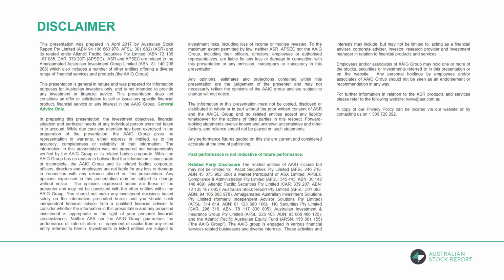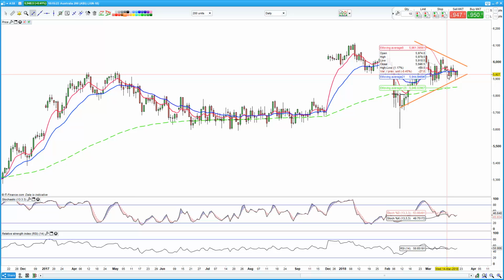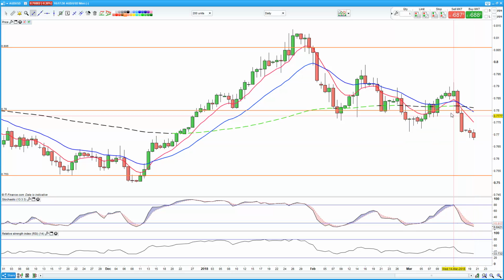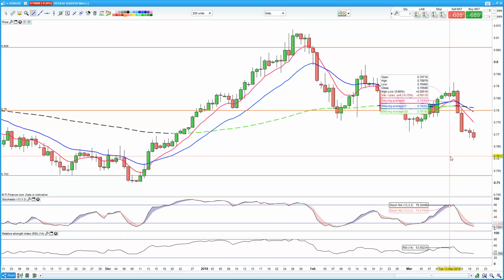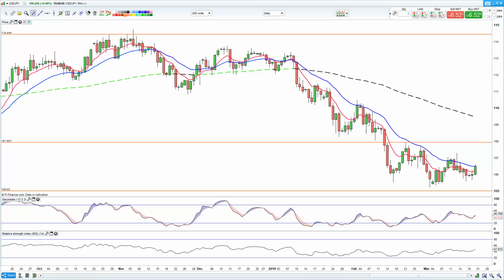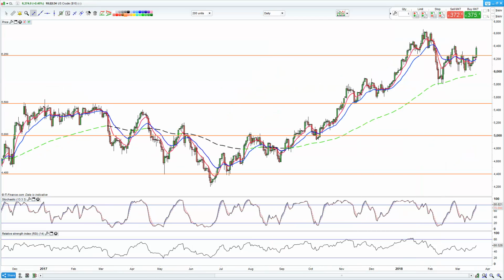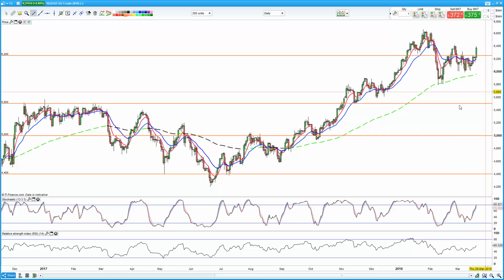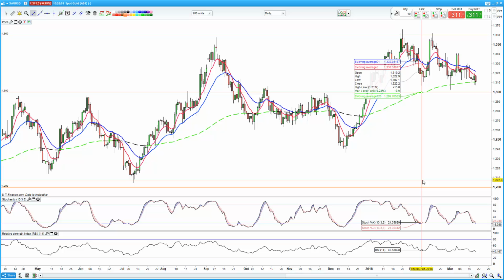TECH TALK - 21 March 2018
Chief Market and Trading Strategist, Chris Conway, updates his technical view on key global markets ahead of the FOMC meeting tonight.